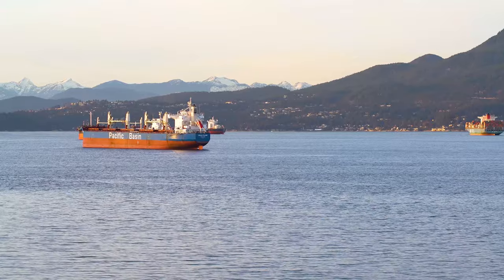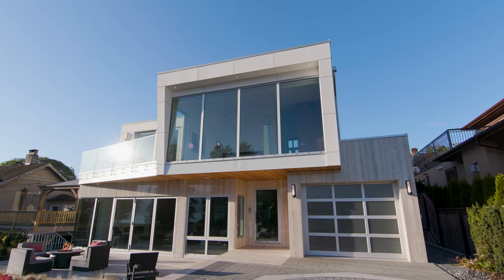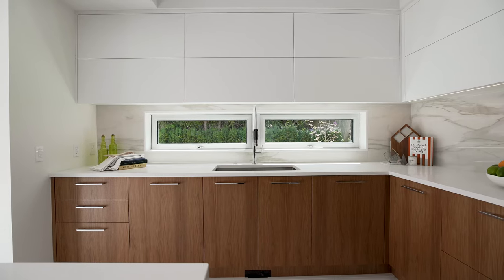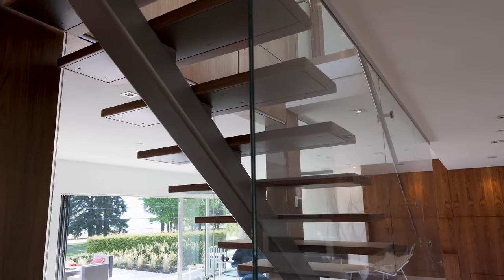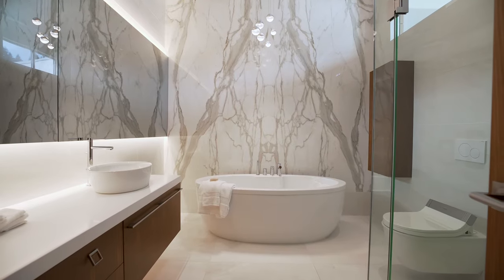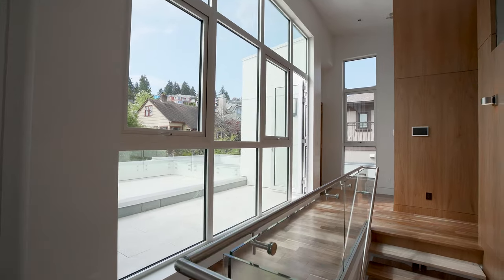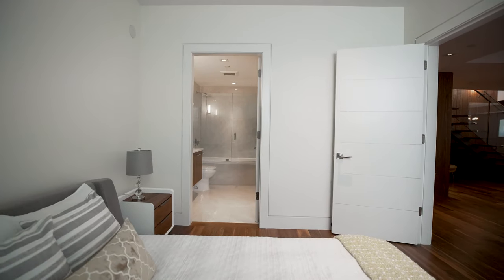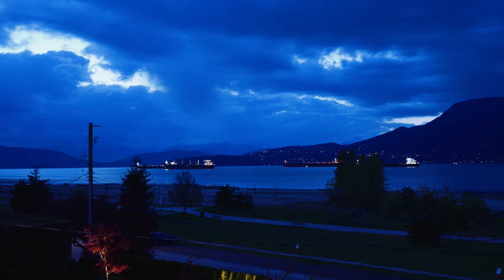Look inside this ultra modern $14,000,000 estate. Car elevator, turntable and more!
Ultra modern property in the heart of Point Grey neighborhood in Vancouver West. A sophisticated beachfront haven. This architecturally-conceived residence is perfectly positioned to experience all the joy of West Coast life. Some of the perks include an elevator, car elevator and a car turn table and much more. Enjoy the film. Assessed at over $10 million dollars.